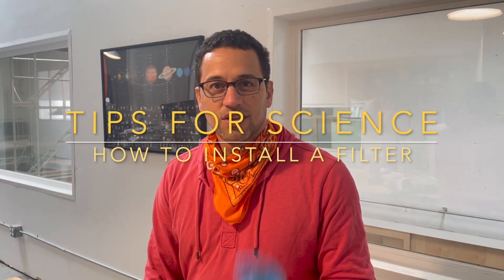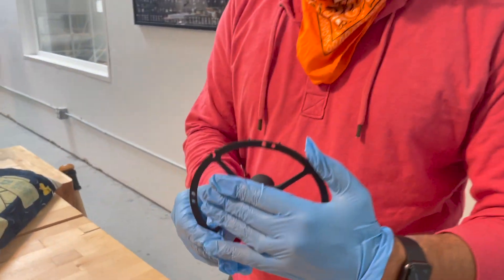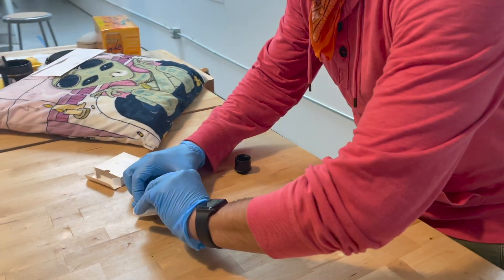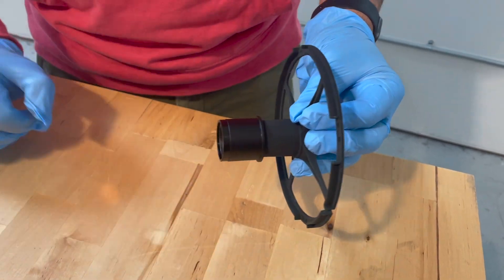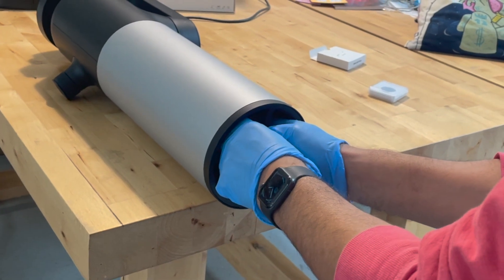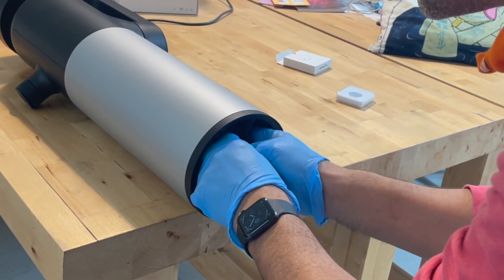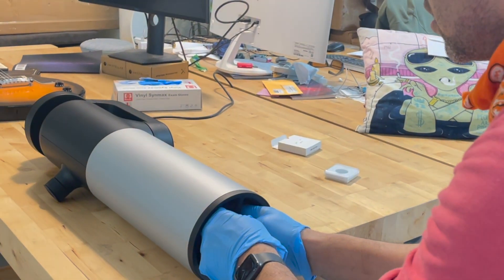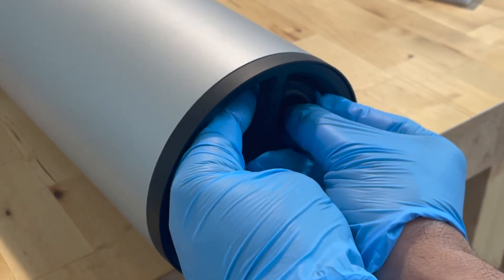How to install a 1.25" filter on your eVscope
IMPORTANT: This video is not an official Unistellar video. Unistellar does not support this type of set up on their digital telescope. If you use a filter, and the image is degraded, please do NOT contact Unistellar for support or for questions.

WARNING: this is not an easy task and it can damage your telescope, so do it at your own risk.

It's particularly important not to tie up too much the adapted on the camera, so you don't break the spider and you can remove it later. It's also very important that you check if adapter is properly attached before using your telescope. You don't want to damage your mirror.

This has not yet been tested fully and you can expect a lost in sensitivity because the adapter is slightly wider than the camera mount.

To install a 1.25" filter in front of your camera, you will need to purchase a C Mount to 1.25" Camera Adapter for Telescope.